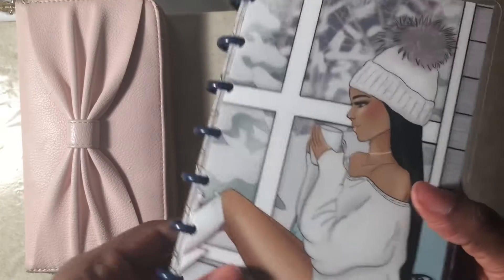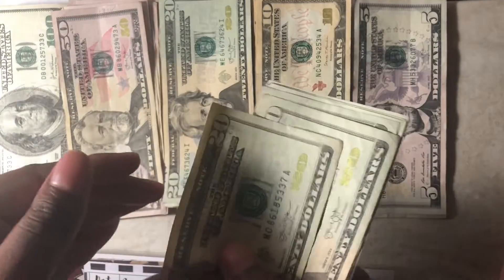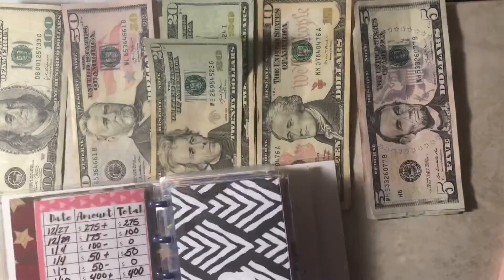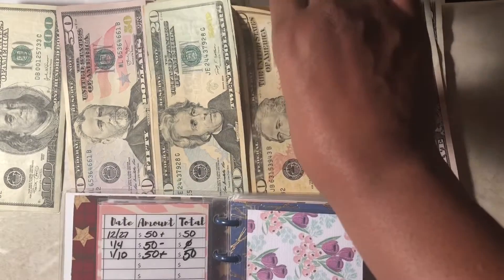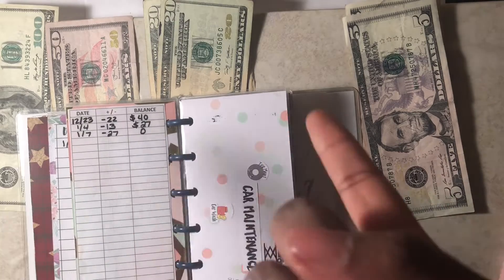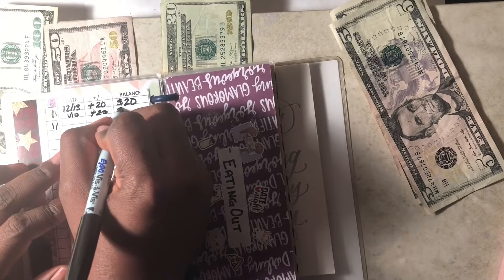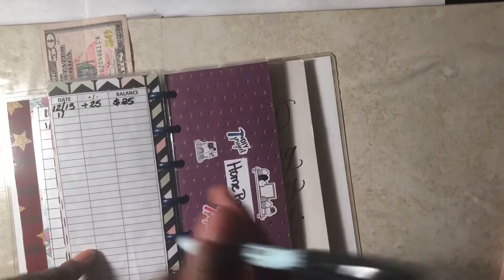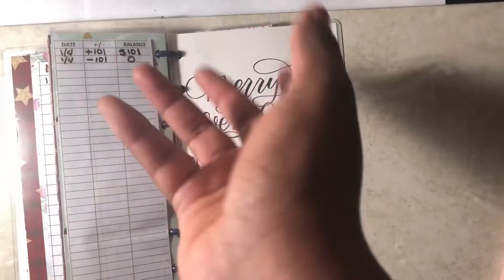CASH STUFFING | SINKING FUNDS & CASH ENVELOPES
Hey Everyone! Join me in refilling my envelopes and count along.